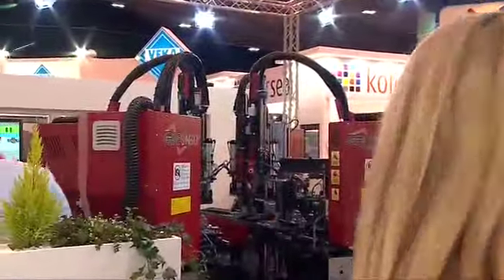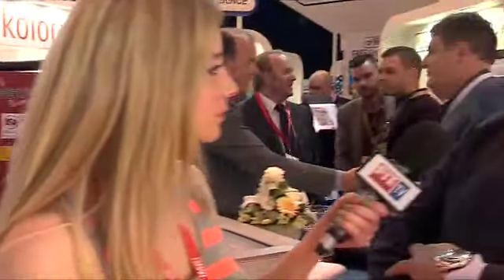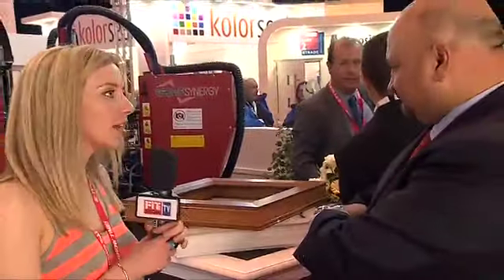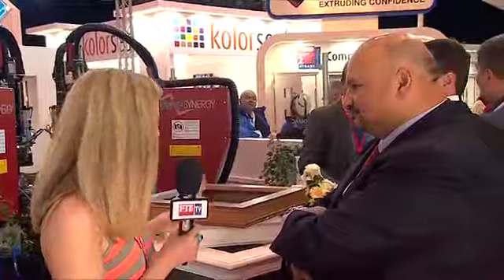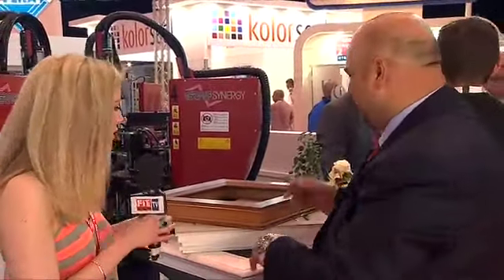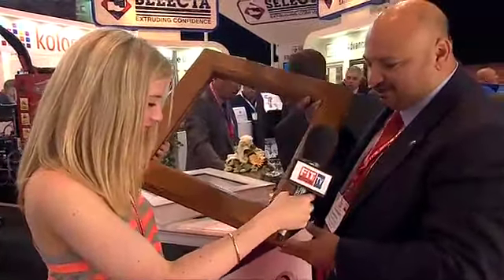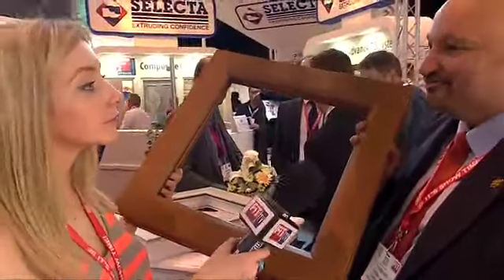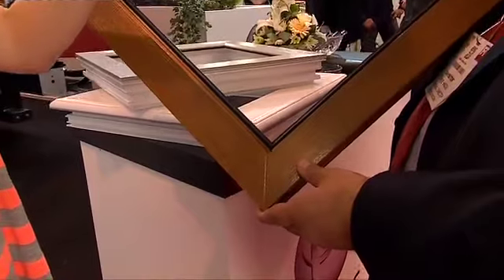Promac at FIT Show 2014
Established 32 years ago, Promac is the largest UK supplier of glass, PVC and aluminium machinery, as well as well as offering spares and consumables, parts, technical support and finance solutions.

Focussed on giving customers what they need to increase productivity and profitability, Promac is a key partner in the supply chain, bringing the latest technological innovations to the UK market.